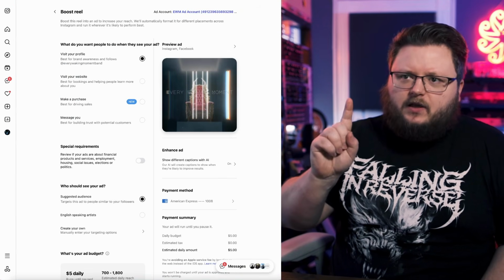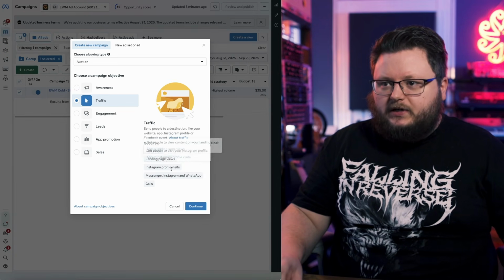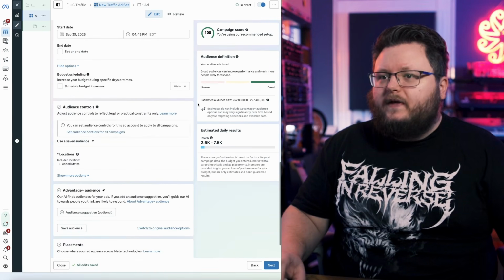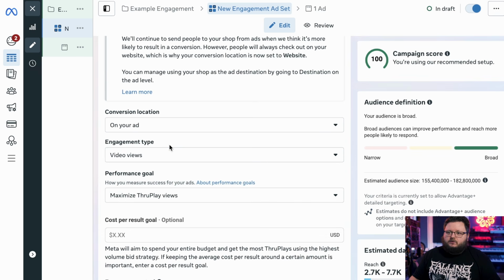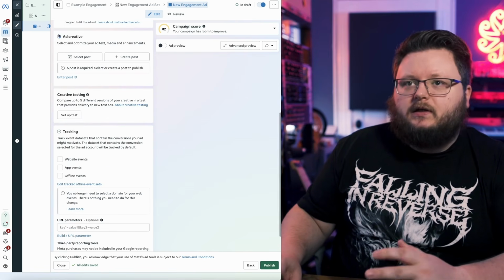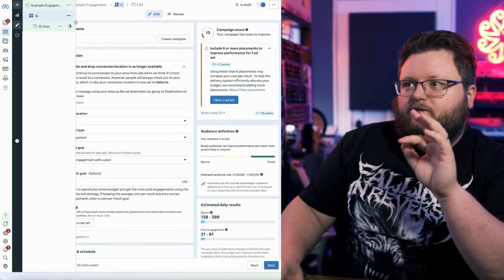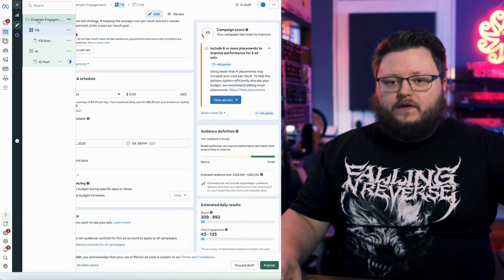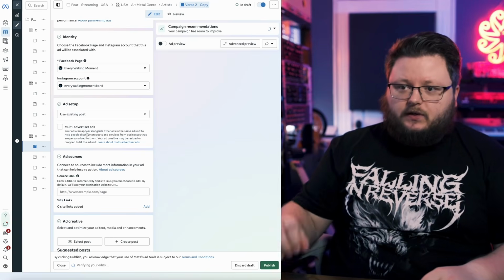How To Boost Posts On Instagram For Musicians (and should you do it?)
Here's how music artists can boost their posts on Instagram and Facebook to get more views and engagement. But we also talk about if you SHOULD do it at all, and how it differs from full blown ads manager.
🏆 Hire us to run your ads